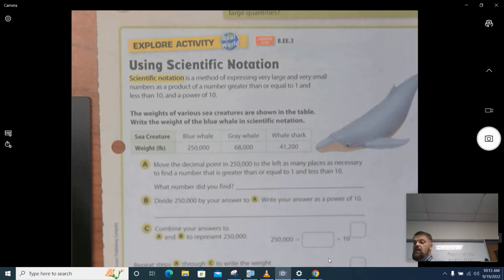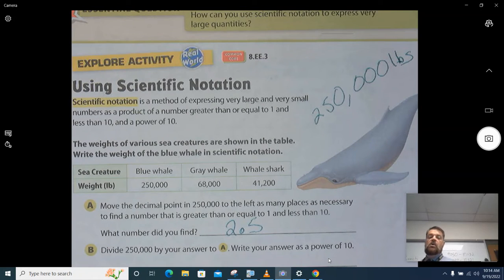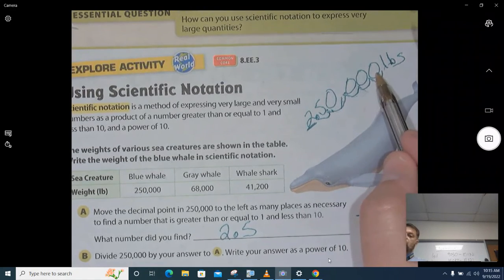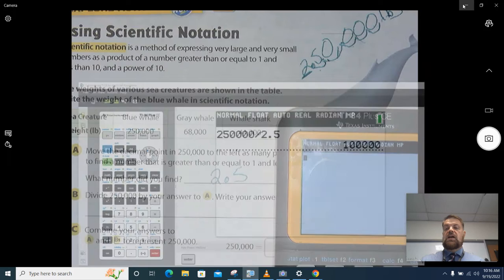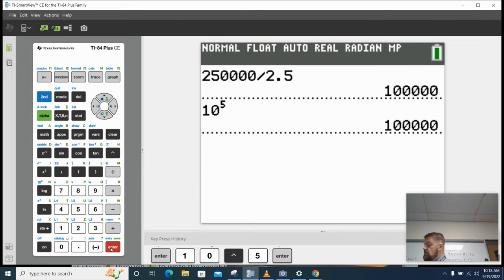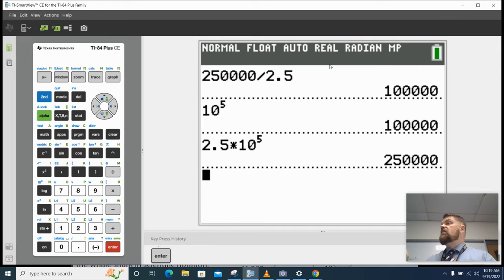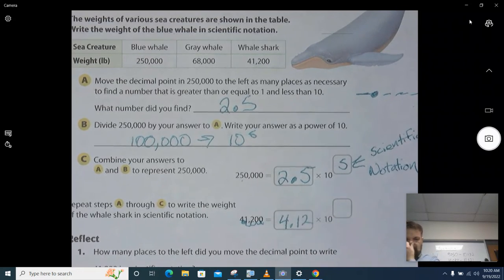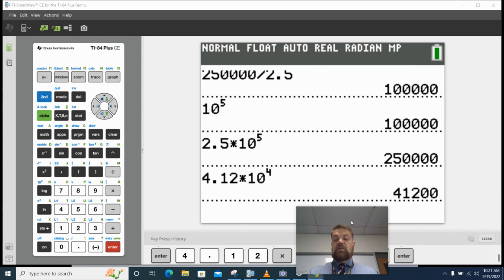Go Math 8 2.2 Scientific Notation Example 1